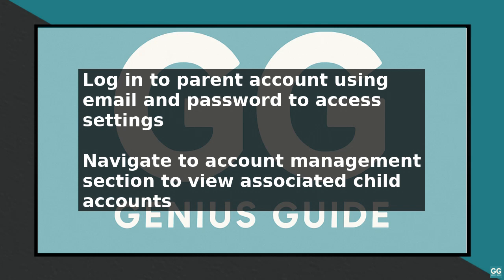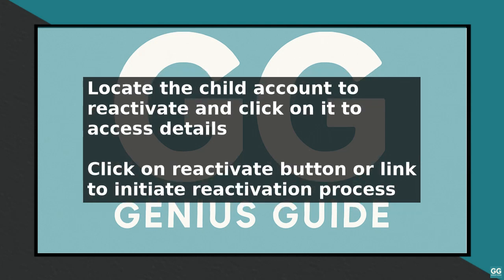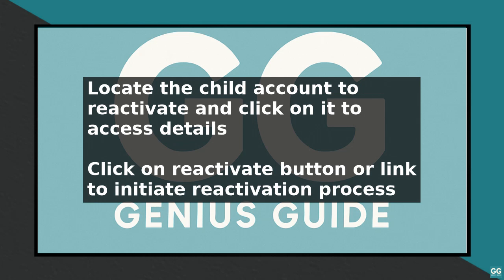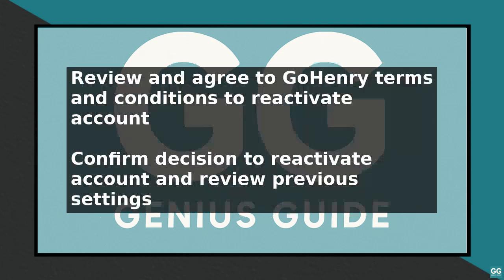How To Reactivate Child Account In GoHenry (2025)